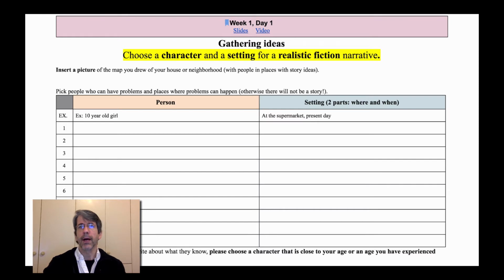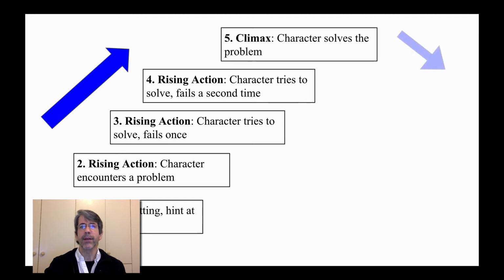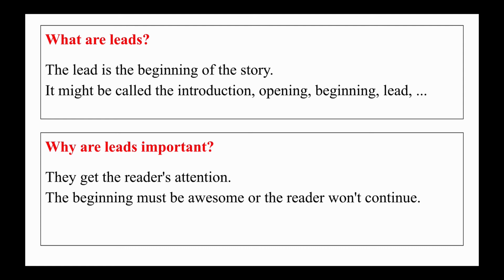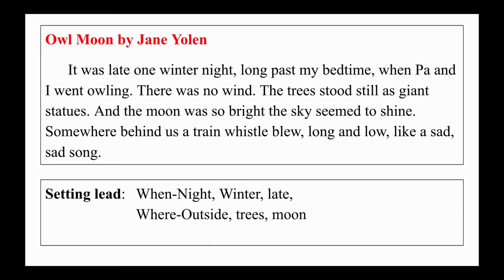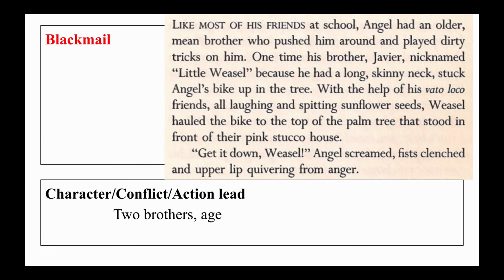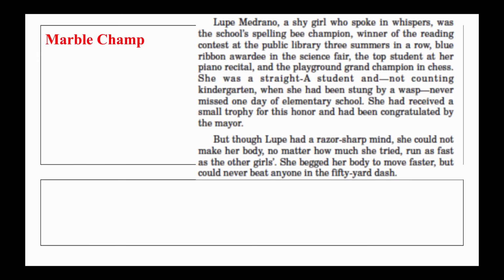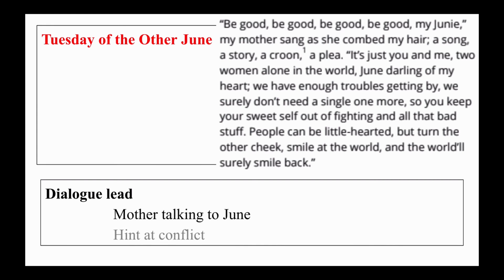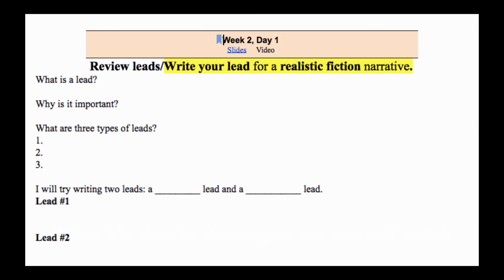Epic Narratives Leads:Beginnings Week 2 Day 1